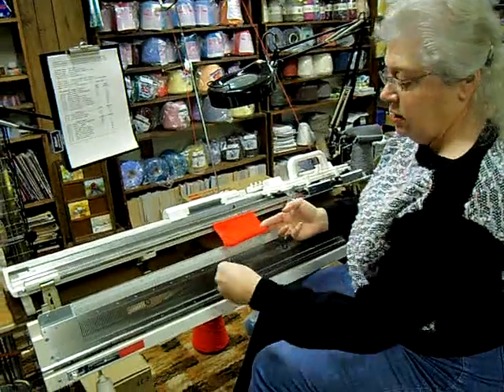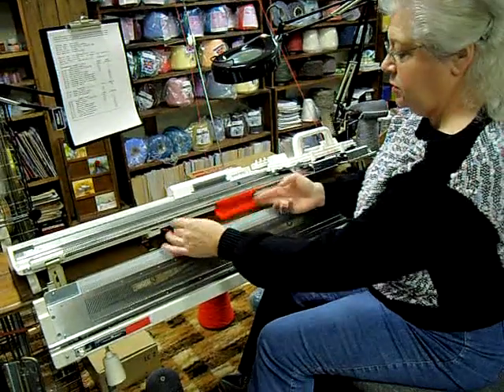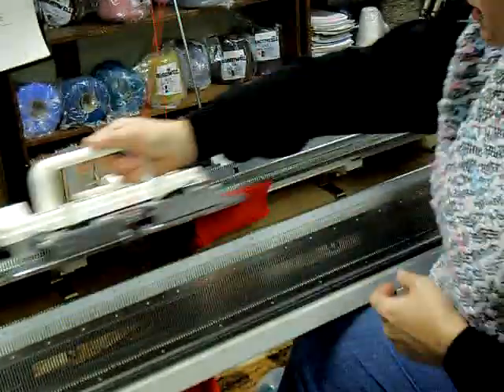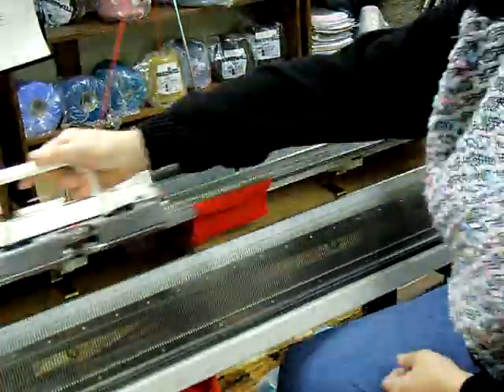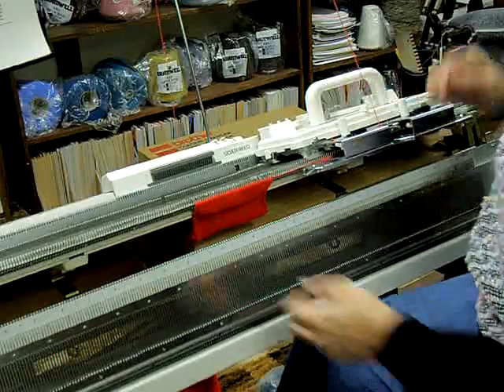SK270 Demo: Ileen's Needle Nook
Short video clip describing the SK-270 Fine Gauge punchcard knitting machine from Silver Reed. Check website for more information.